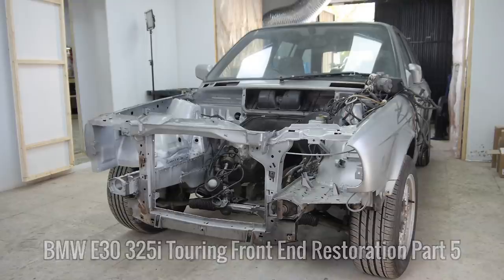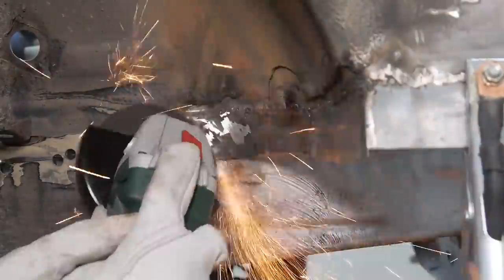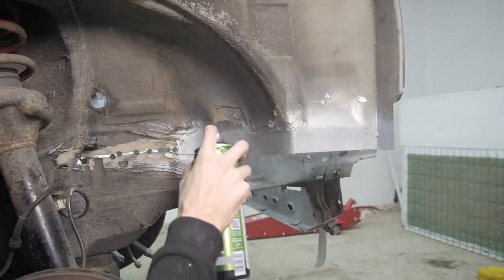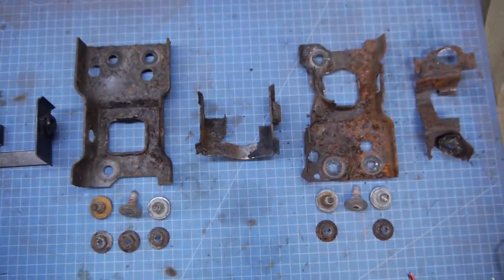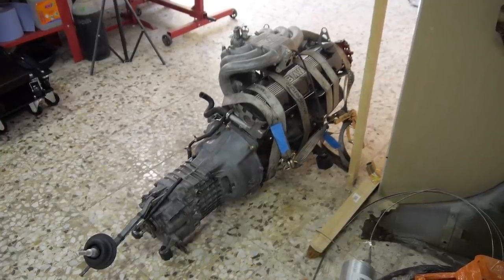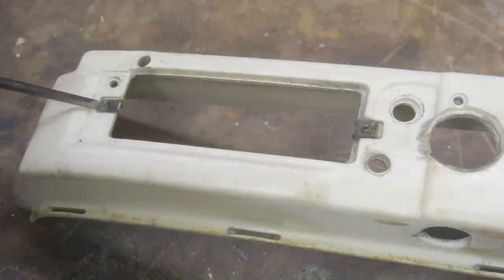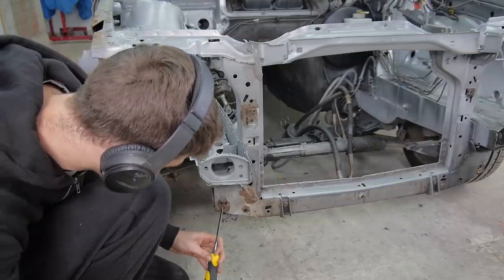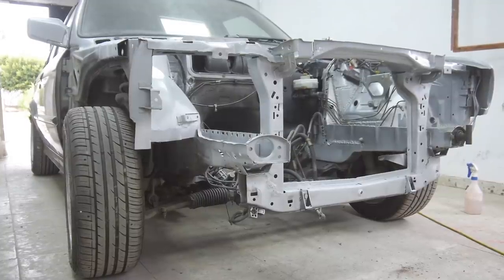Rebuilding a Rusty 1989 BMW E30 325i Touring Part 5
In this episode, I continue making progress on the E30 touring's front end and other parts associated with it whilst I wait for a new panel to arrive. I currently have ten on order, they slowly but surely keep getting canceled. Towards the end of the episode, I talk about a new plan myself and a BMW employee came up with to overcome this worldwide backorder issue.

I finish welding the wheel housing and get the engine and transmission attached, ready to be installed.

Thanks to FCP Euro for supplying parts for this restoration and supporting the channel. Get a lifetime guarantee on all parts

(Available for Most Makes and Models)

Tools & equipment used:

Rotary Tool
Concentrate Degreaser
Mannesmann Socket Set

Time Stamps:

00:00 - intro
- COMING NOW -

I'm doing YouTube full time, 7 days a week, so any support is appreciated.

A huge thank you to all of my Patrons. Exclusive content coming soon!

I now also have a discord server if you want to chill with like-minded people and maybe learn something new.